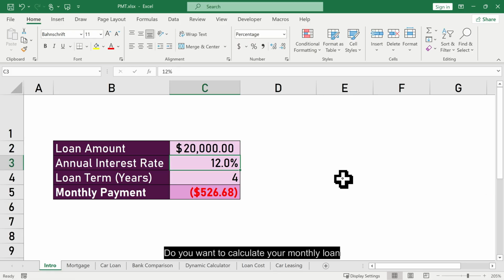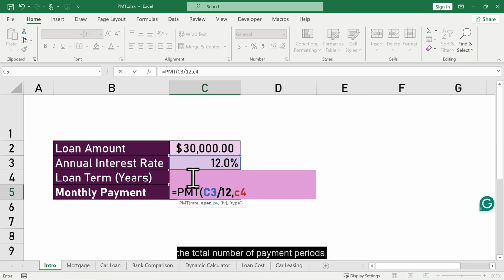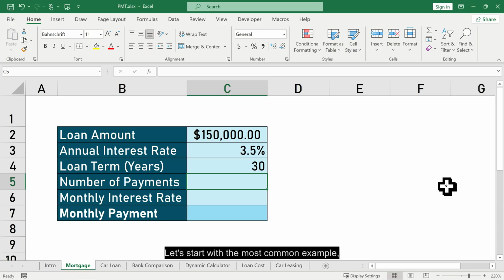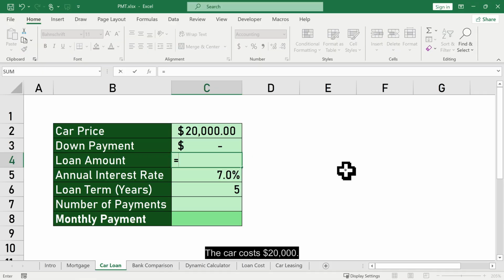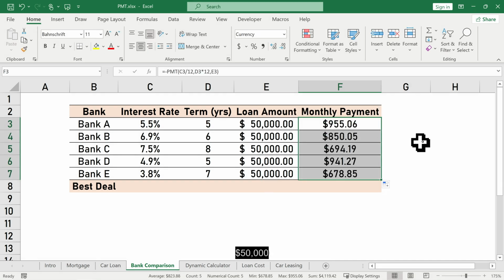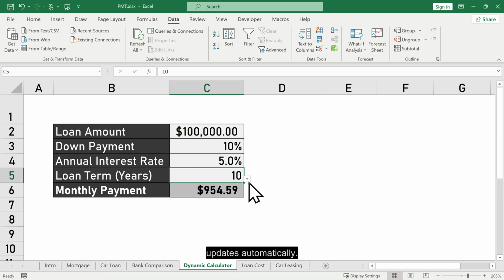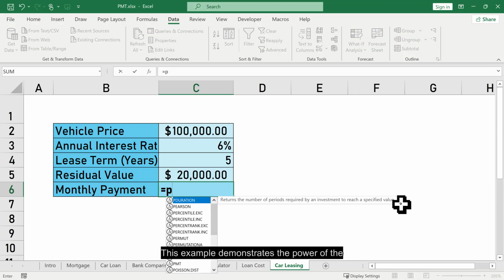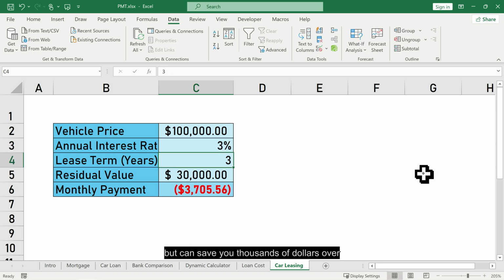PMT Function | How To Calculate Monthly Loan Payments in Excel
In this Excel tutorial, you'll learn how to use the PMT function to calculate monthly loan payments quickly and accurately. Whether you're planning to buy a house, finance a car, or compare loan offers from different banks, the PMT function can help you make smarter financial decisions.

In this video, you'll learn:

What the PMT function is and how it works
How to calculate monthly mortgage payments
How to calculate car loan payments
How to compare loan offers from multiple banks
How to build a dynamic loan payment calculator with drop-down lists
How to calculate the total interest paid over the life of a loan
How to use the Future Value (FV) argument for leasing calculations

The PMT function is one of the most useful financial functions in Microsoft Excel. It calculates fixed periodic payments based on a constant interest rate, making it perfect for mortgages, personal loans, auto loans, and leasing scenarios.

📌 Formula used:
PMT(rate, nper, pv, [fv], [type])

If you want to improve your Excel skills and learn practical formulas you can use in real life, this tutorial is for you.